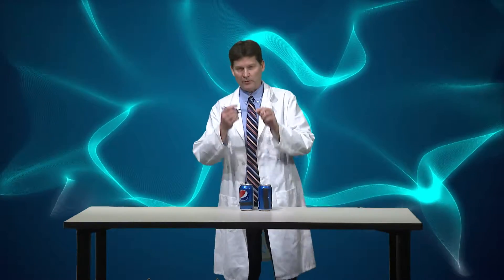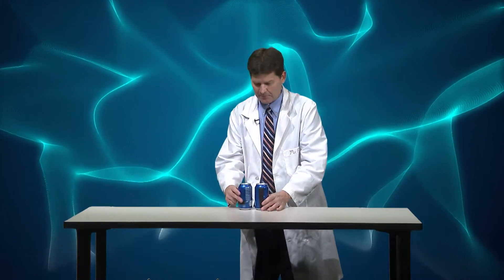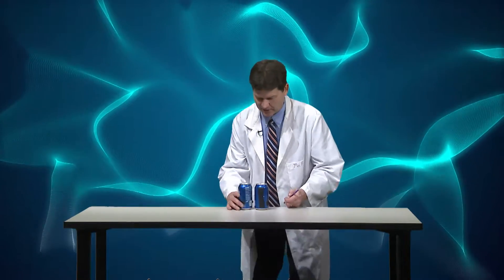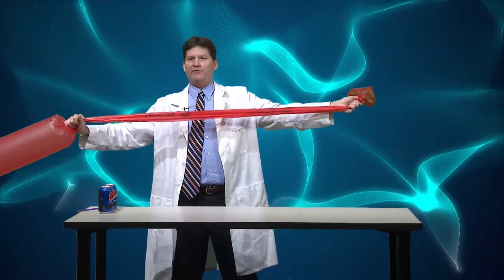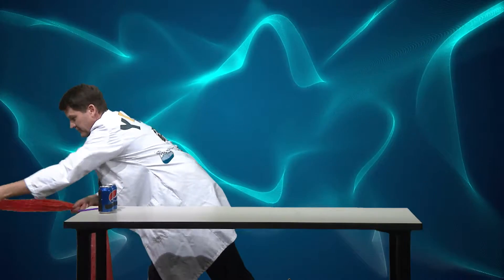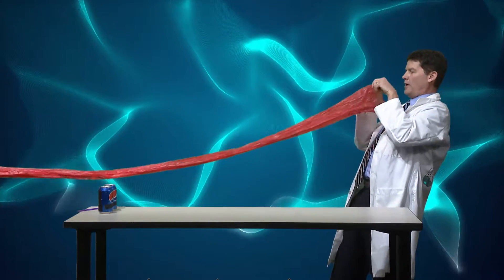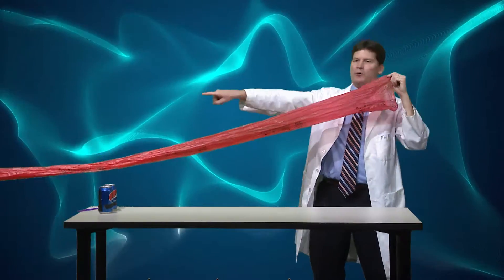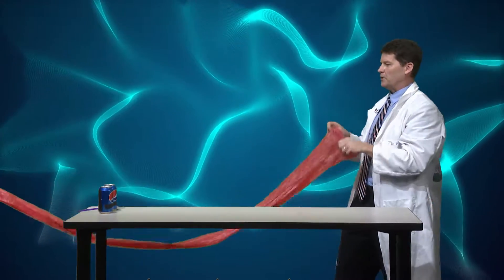Bernoulli's Can n' Bag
Mr F. keeps it rolling with his incredible exploration into Bernoulli's Principle.